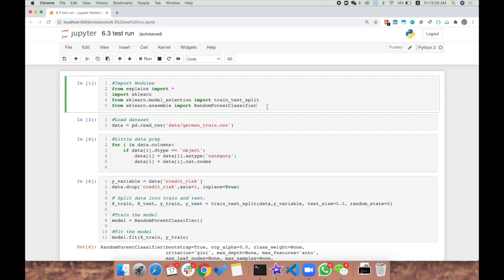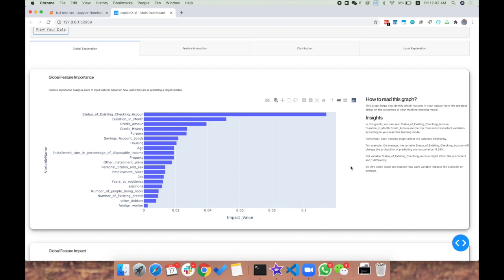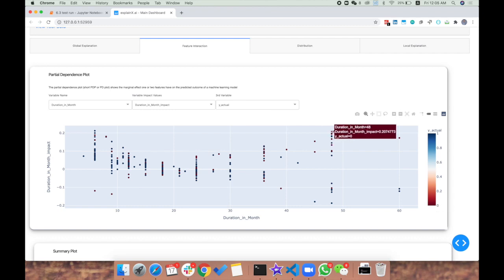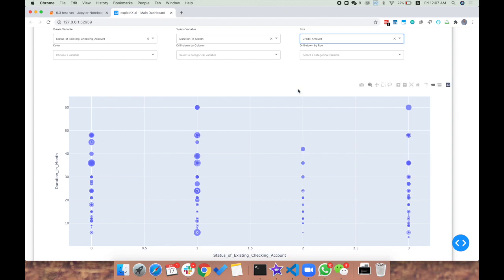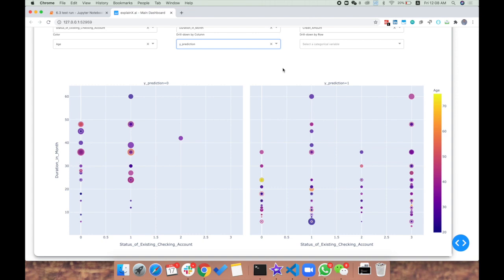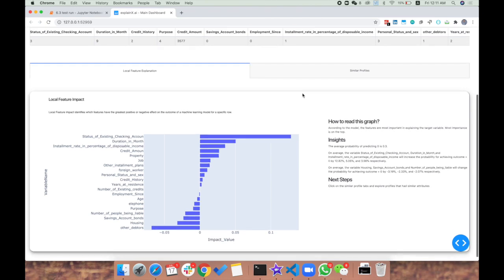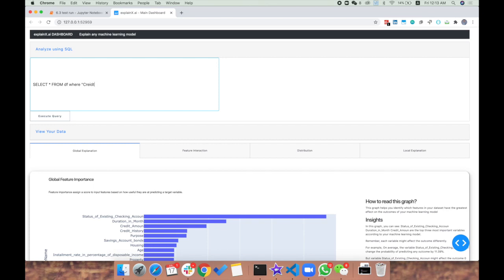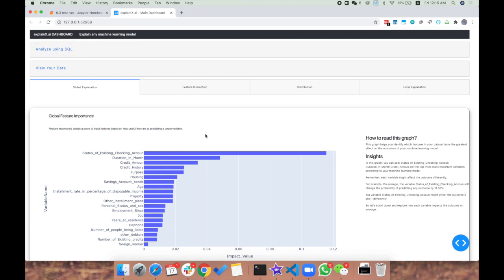[xAI] Explaining Random Forest Model on German Credit Card Dataset using explainX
This video is a walkthrough of explainX explainable AI library.